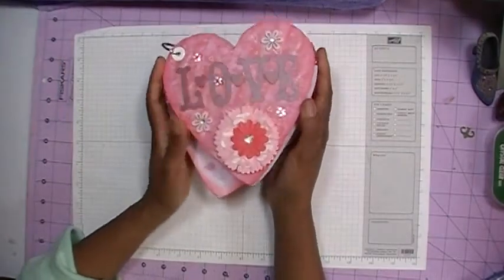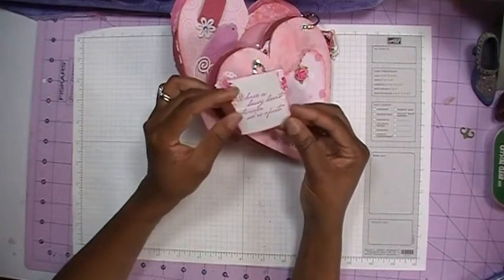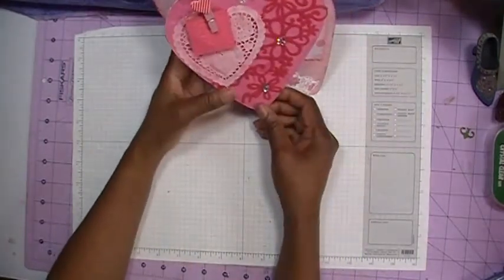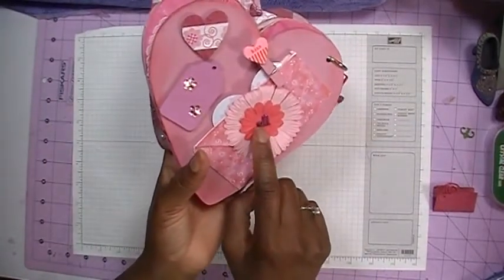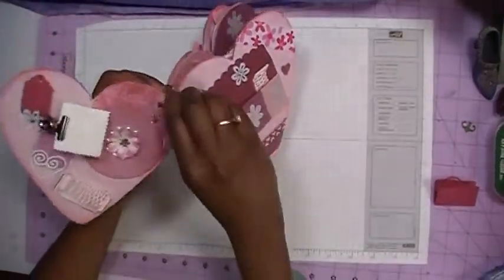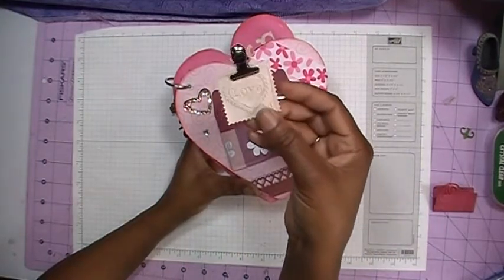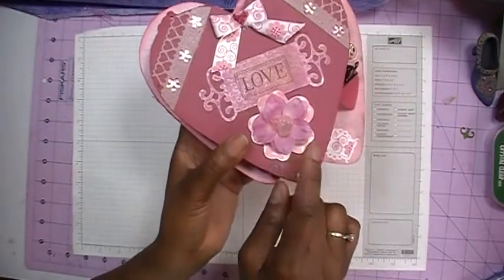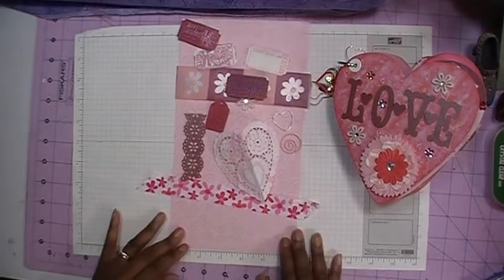Heart Mini Album from TracysTreasures24 1 year Giveaway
This is the Heart Mini Album I made from the kit I won from Tracy(TracysTreasures24) for her 1 year giveaway with a twist.

Here is the link to her giveaway and what the giveaway included